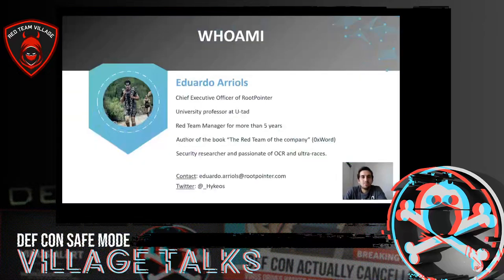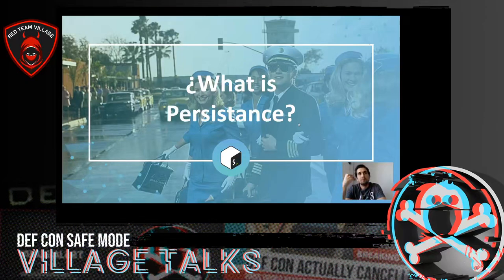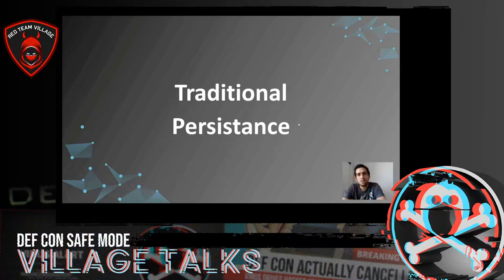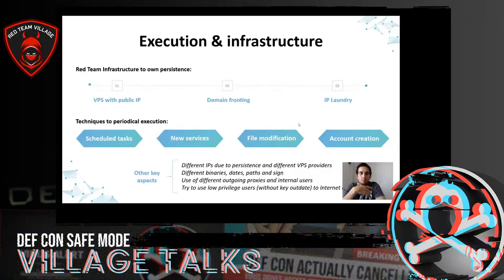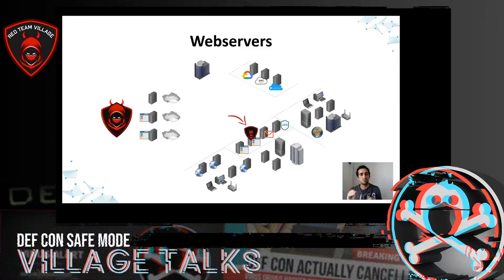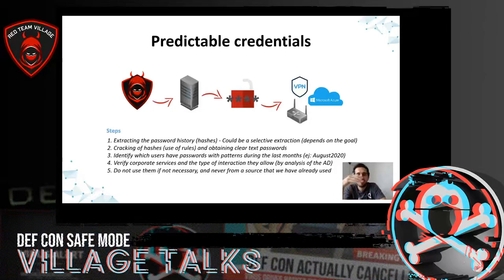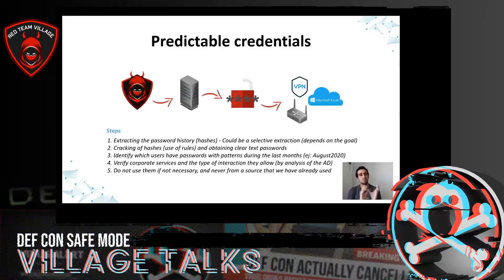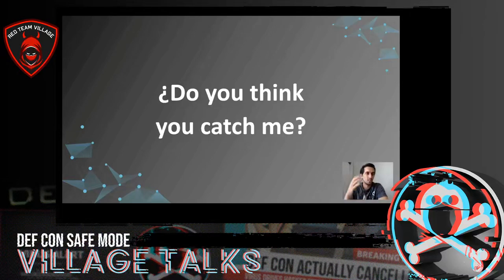DEF CON Safe Mode Red Team Village - Eduardo Arriols - Catch Me if You Can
The presentation will show, from a technical point of view, how to deploy backdoors to guarantee access to an organization. Initially, a brief review about types of persistance, locations where it can be deploy and common aspects to be taken into account will be carried out, to then go on to describe all the details that allow a Red Team to guarantee access to the entity without the organization being able to detect it or being able to expel the attacker before the attacker re-enters using another alternative persistence.
The presentation will feature the following highlights:
- General introduction to the concepts necessary to understand the details regarding the scenarios where it is necessary to deploy persistence in an organization (in real intrusion).
- Reverse connection typology such as situations where there is direct access to the Internet, connection via proxy, proxy with authentication, DNS, …
- Infrastructure and techniques for persistence deployment, indicating the type of servers and advanced techniques such as Domain fronting, IP laundry, ...
- Traditional deployment of persistence on an organization both in existing systems in DMZ, internal servers, workstations, Cloud servers, Active Directory, …
- Alternative persistence to guarantee unknown access through users with predictable credentials based on password history, Wireless backdoor on workstations (in both directions), extracting internal WiFi passwords, pivoting through resource reconstruction, periodic tasks to modify AD setting, monthly Outlook rules configured and upload interna GAL table of users, visual information extraction using screen and others.
- Anti-forensic techniques for the deployment of persistence, to avoid the identification of these by the Security team.
- Types of behavior to act and techniques when the security team detects a persistence, allowing access to the entity to be recovered before having lost access to company.
The combined use of the exposed techniques and actions, as will be shown in the presentation, means that the security team does not have the ability to expel the Red Team in any case, allowing the intrusion to be carried out with greater freedom.
The presentation is the result of experience in developing deep Red Team exercises on the main organizations in Spain (IBEX35), as well as large banking and industrial entities in Europe and America for more than 6 years.
After the presentation, an Open Source tool will be published to help in the development of the persistence deployment.